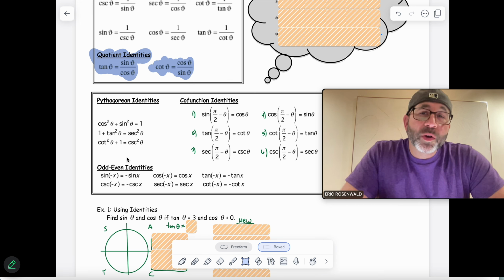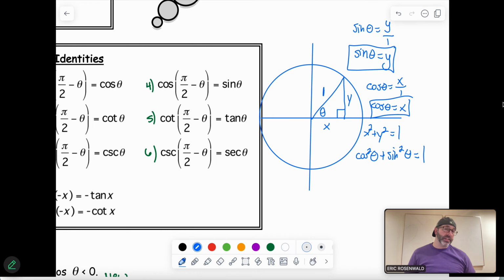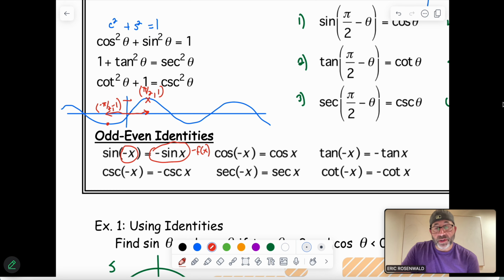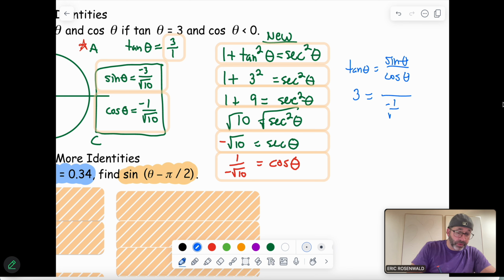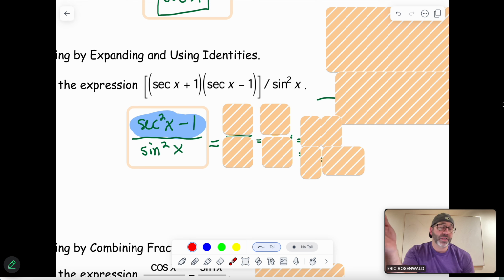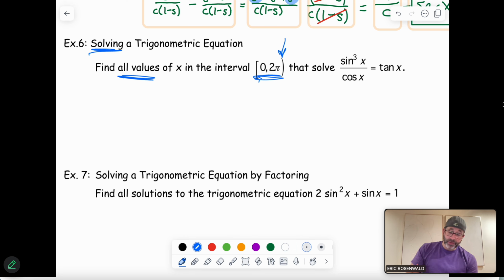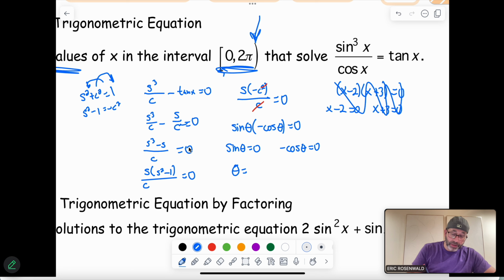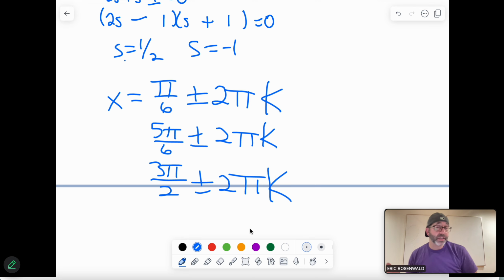Chapter 5 1 Guided Video Notes